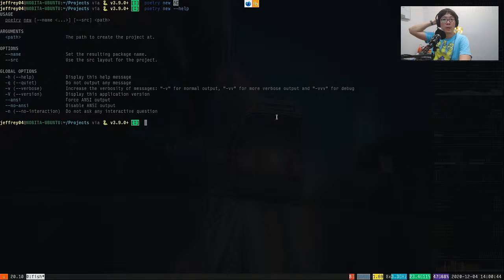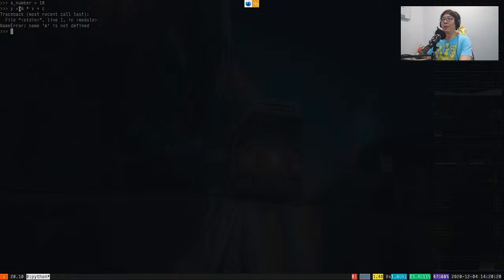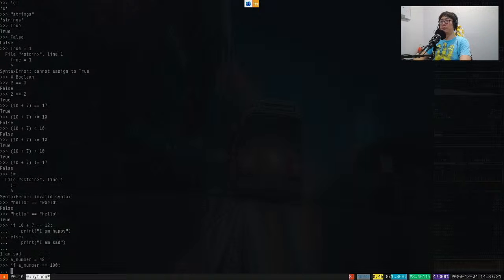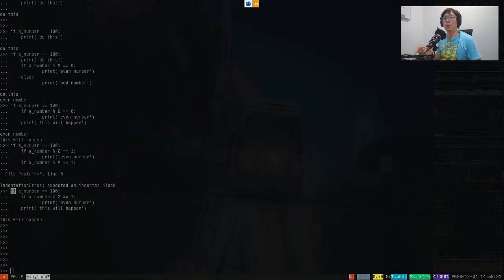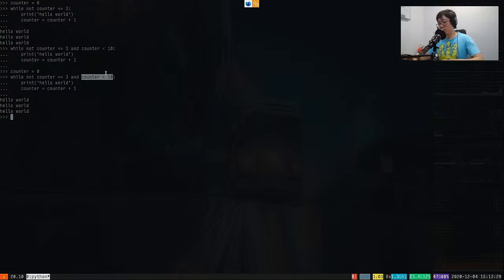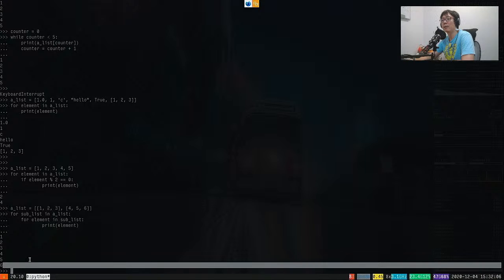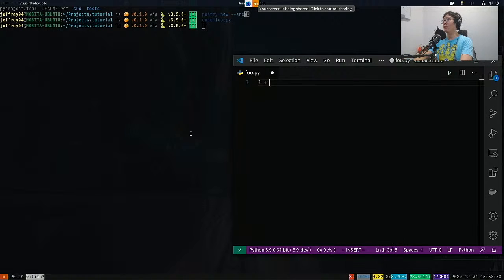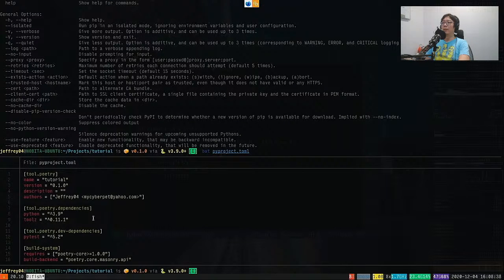Introduction to Programming (Pre-101, unstructured)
Doing this with folks from sinarproject.org, a rather free-form introductory workshop, so expect a lot of awkwardness.